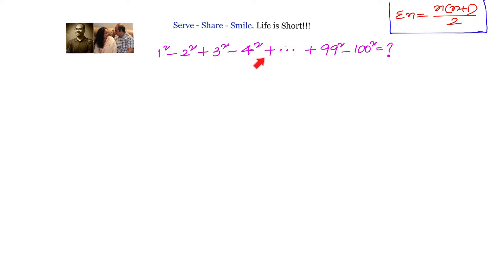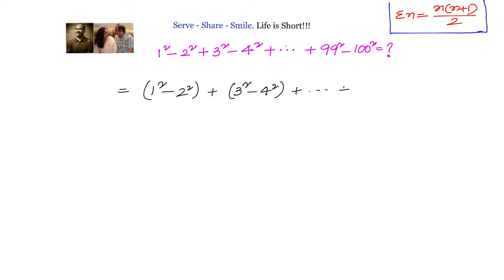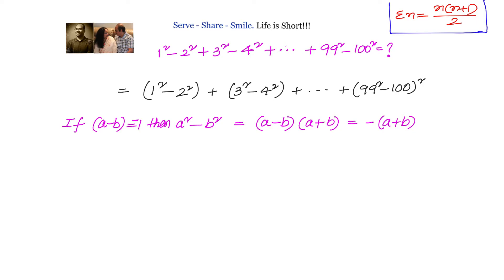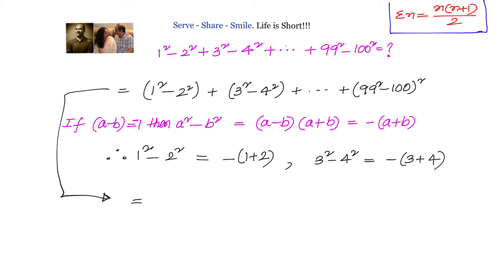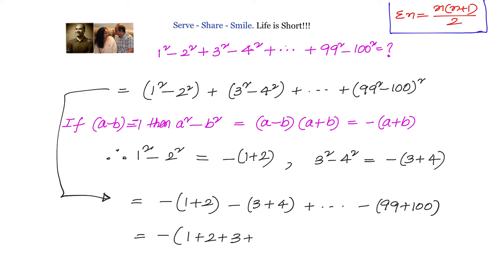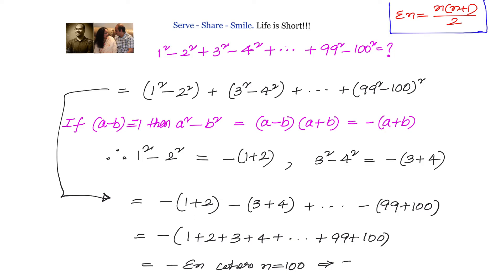1 - 4 + 9 - 16 + … + 99^2 - 100^2 = ?